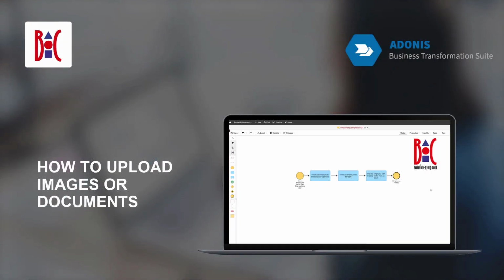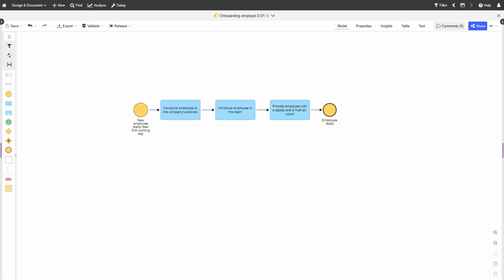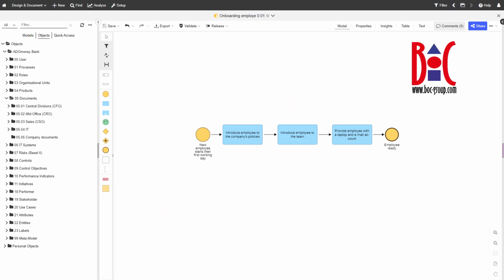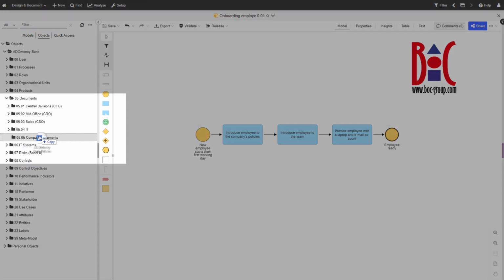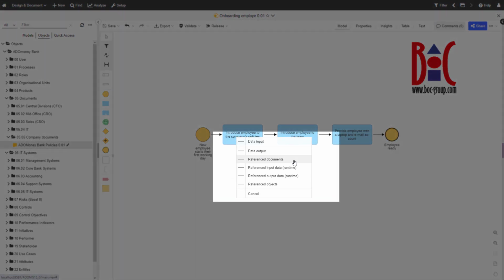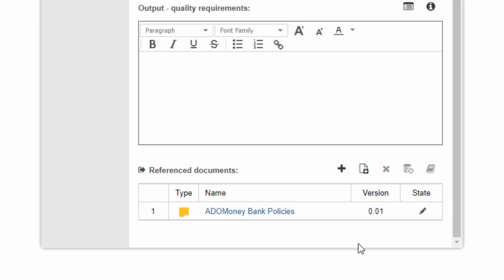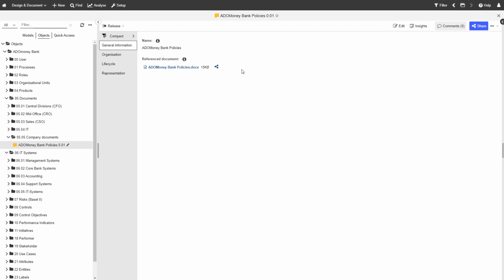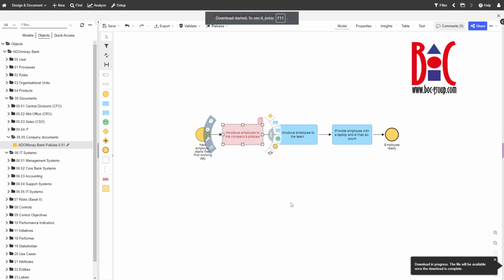Upload images or documents to ADONIS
00:00 Intro
00:07 Upload images
00:28 Upload + link documents
01:38 Outro